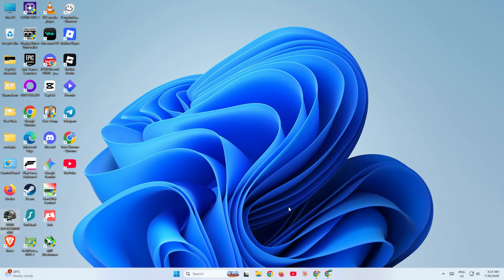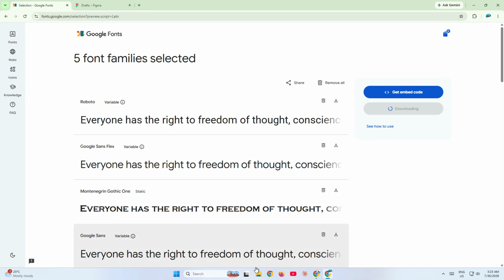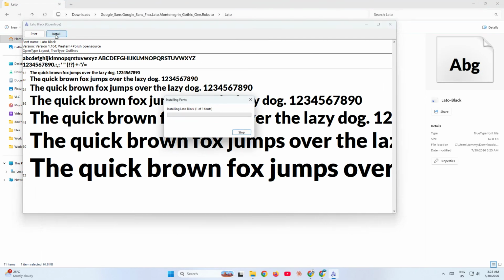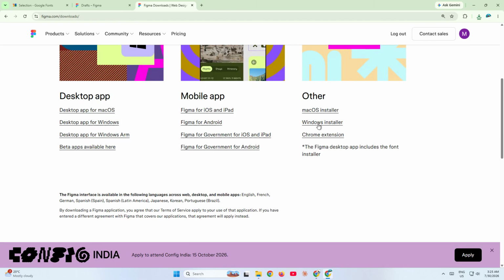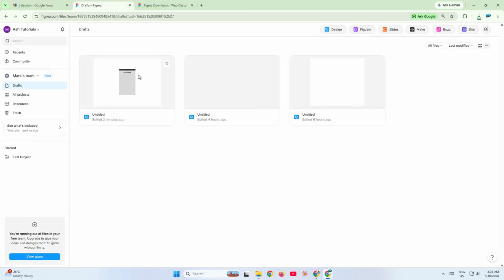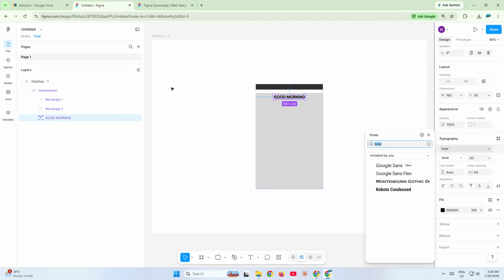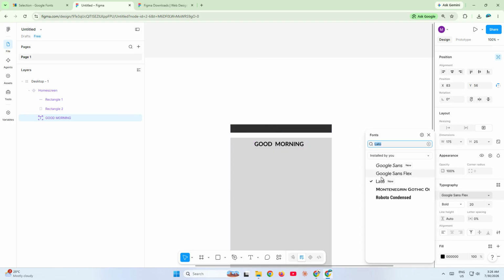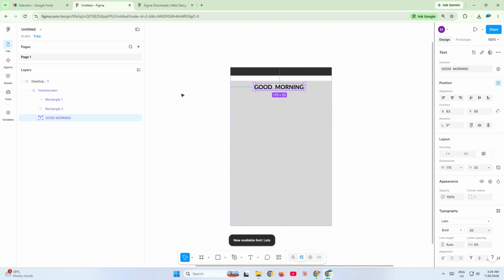How To Download And Add A Font To Figma Web [Easy Step-By-Step Guide]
Learn how to download and add a custom font to Figma Web step by step. This tutorial shows you how to install the font on Mac or Windows, set up the Figma font helper, refresh the browser, and use your new font inside Figma.

🕚Timestamps:
0:00 Introduction
0:23 Download the font file
0:48 Install the font on Mac or Windows
1:25 Download and install the Figma font helper
1:58 Refresh Figma Web
2:15 Find and use the font in your design
2:44 Quick recap and final tips

✍️What You'll Learn In This Video:
• How To Download TTF And OTF Font Files Safely
• How To Install Fonts On Mac And Windows
• How To Set Up The Figma Font Helper
• How To Refresh Figma Web So Fonts Appear
• How To Find Installed By You Fonts In Figma
• How To Apply A Custom Font To Text In Figma

💡Pro Tips:
• Use trusted font sources to avoid corrupted or unsafe files.
• If the font does not appear, fully restart your browser after installing the helper.
• Make sure the font is installed on the same computer where Figma Web is open.
• Check whether the font file includes multiple weights for better design flexibility.
• Use the Installed by you filter if your font is hard to find in the dropdown.